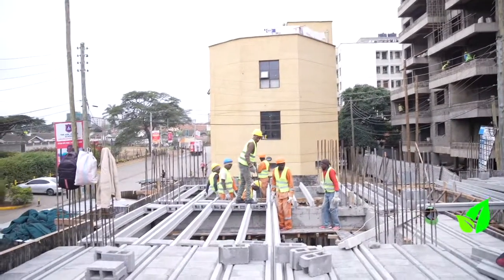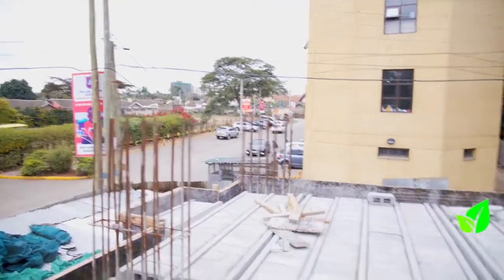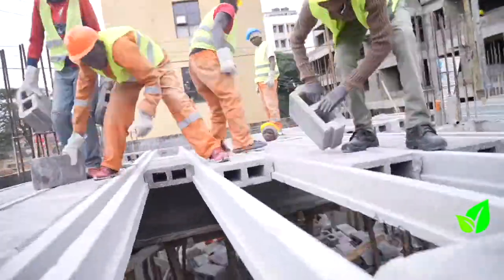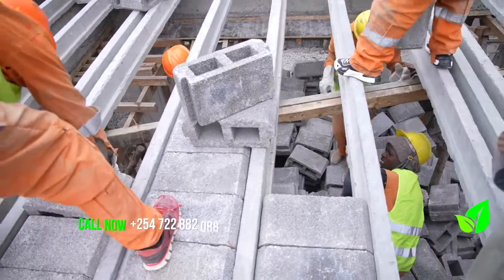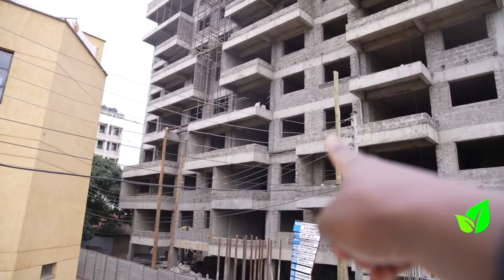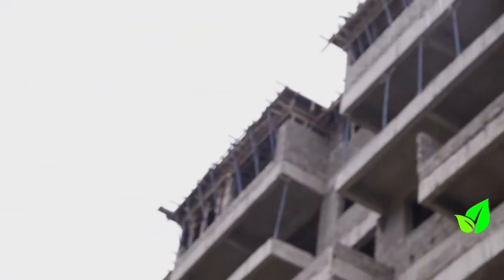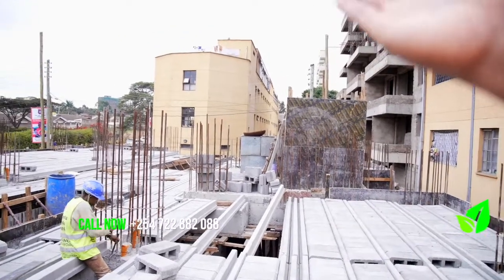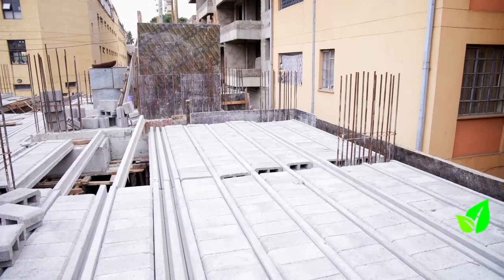Case Studies - South B, Nairobi - 10 Floor, Apartment Building, Part 1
In this Video, Tim Njiru, visits a construction site of a 10 Floor, Apartment Building in Nairobi's, South B area to witness the installation on the first floor slab. Discover how EcoConcrete's Beam & Block floor slab is the ideal solution for this kind of project, saving up to 21 days per floor in construction time. Add to the that the lack of storage space and difficult access to the site that makes Beam & Block the ideal solution for this builder.

For more information on how Beam & Block could help your project visit our